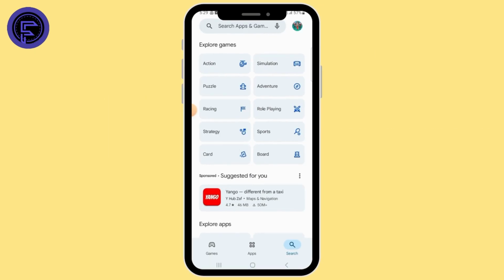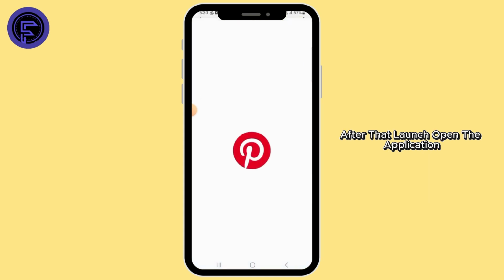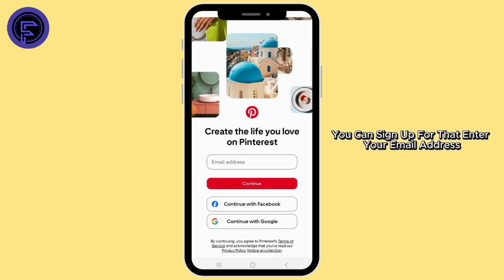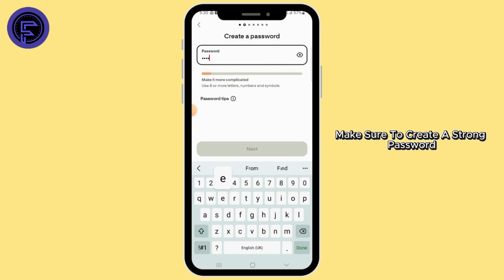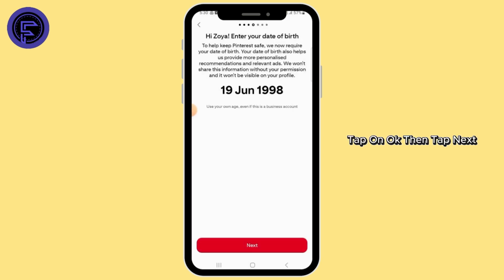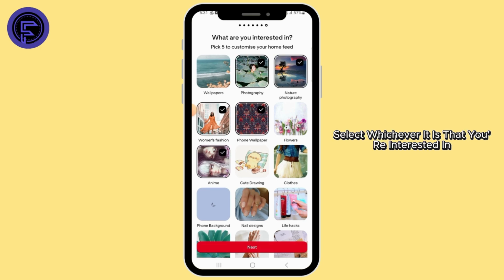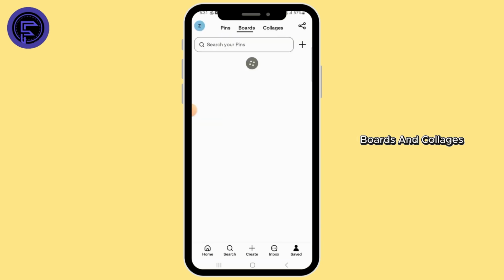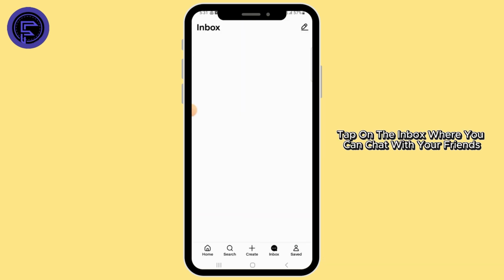How to Set Up a Pinterest Account for Beginners (2026 Step-by-Step)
New to Pinterest? This quick 2026 tutorial walks beginners through the step-by-step process to create and set up a Pinterest account, personalize your profile, and get started pinning ideas and growing your online presence.

00:05 Intro
00:25 Sign Up for a Pinterest Account
00:50 Customize Profile & Choose Interests
01:20 Create Your First Boards and Start Pinning

Perfect for beginners who want to explore Pinterest for fun, inspiration, or business growth!